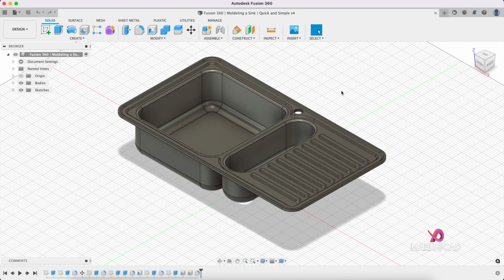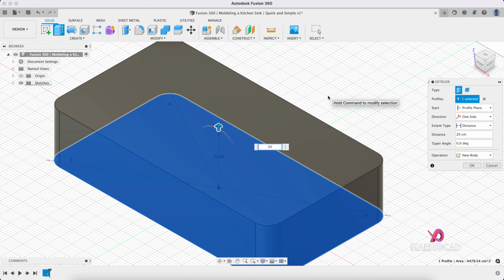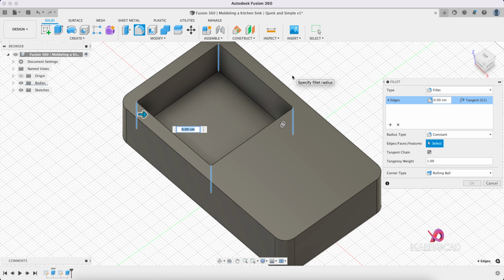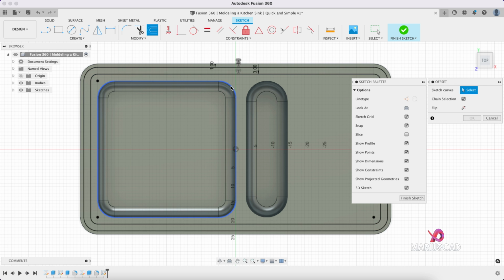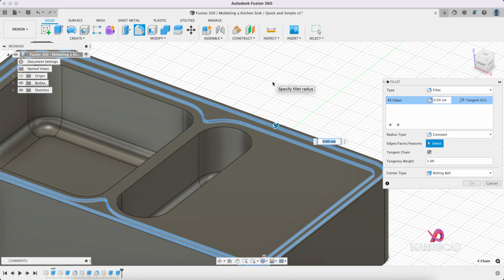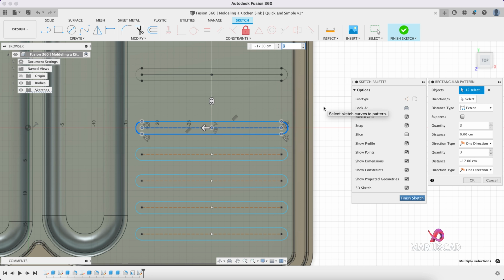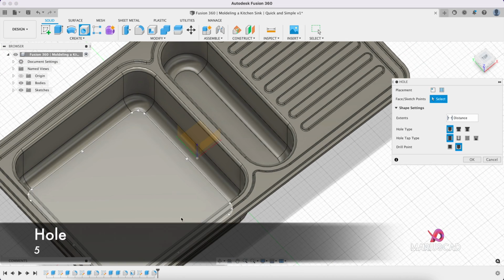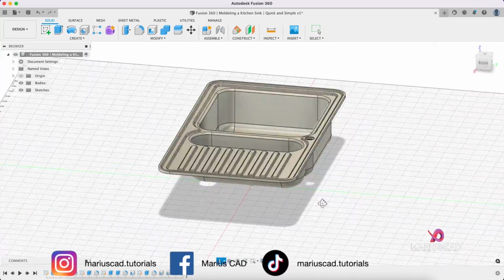Fusion 360 | Modeling a Kitchen Sink | Quick and Simple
The series of tutorials in Autodesk Fusion 360 with objects from our daily lives continue with a new tutorial. In today's video, we will learn to model a 3D kitchen sink.

⏱️⏱️TIMECODES⏱️⏱️
0:00 - Introduction
0:42 - Main Body
1:32 - 1st Sink
2:54 - 2nd Sink
3:38 - Edges
5:47 - Dryer
7:34 - Sink Drain
8:46 - Physical Material